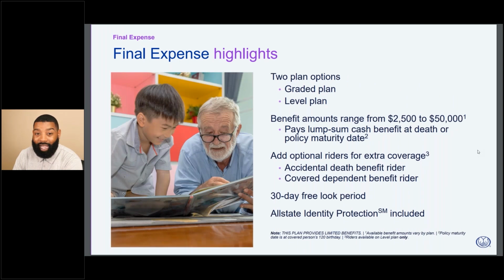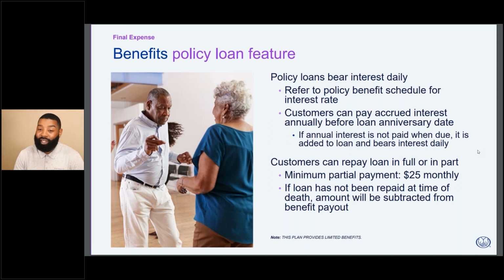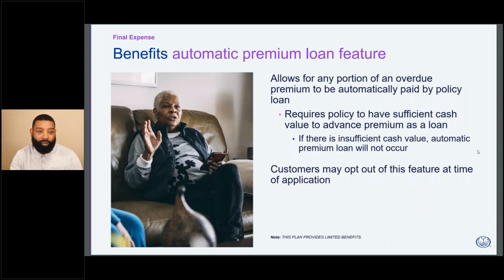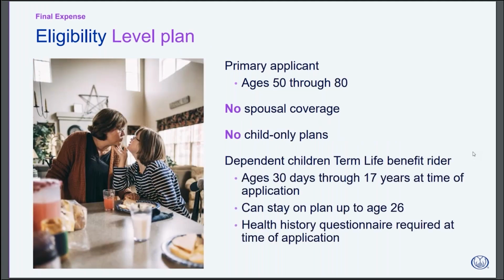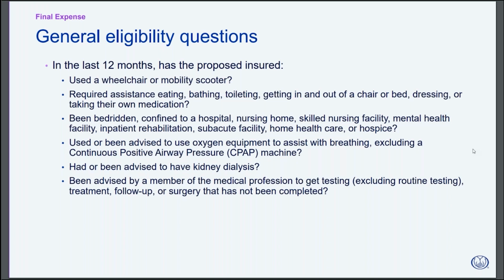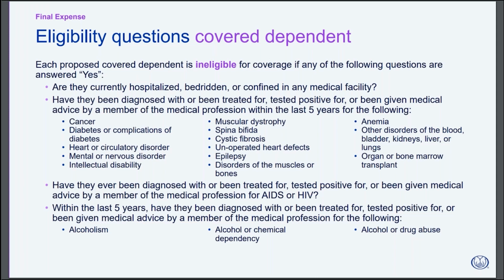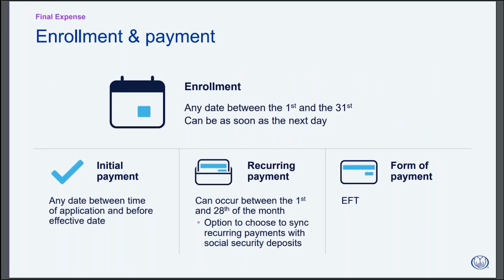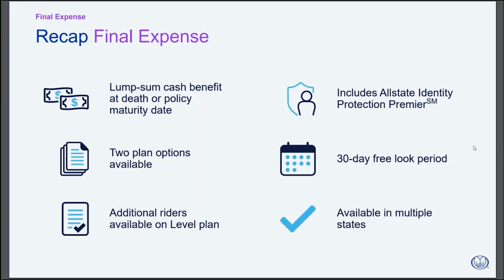NEW Allstate Final Expense Overview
This training goes over Allstate Health Solutions NEW Final Expense product!

For more information or to request contracting, fill out the form

Don't forget to / / S U B S C R I B E
to our channel 🔔  @EldercareBroker  🔔

Eldercare is dedicated to providing all the training needed for insurance agents.
🔥 We are here to light your path to success. 🔥